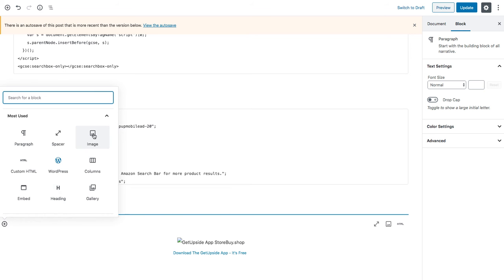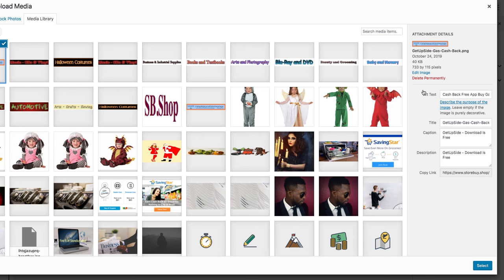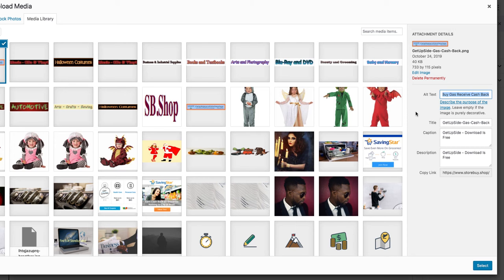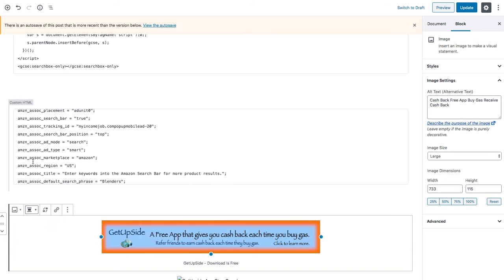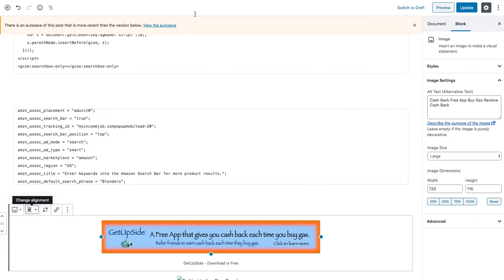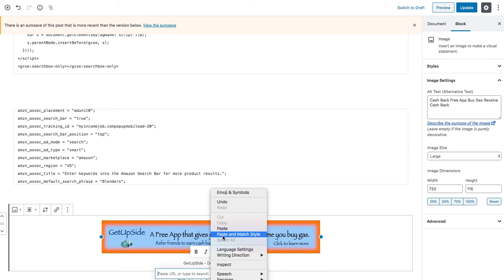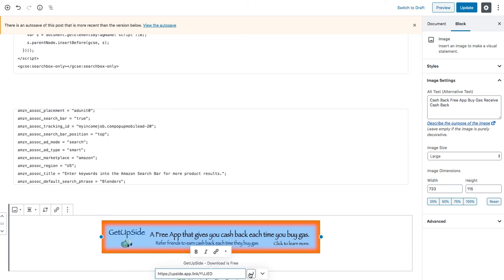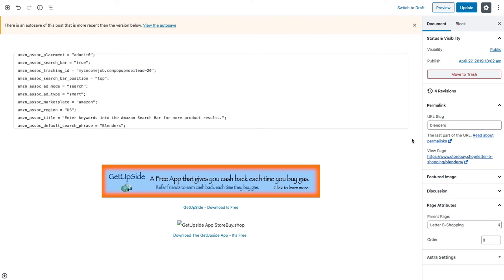SEO Image Alternative Description Matters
The "S" after http MATTERS and so do image "Alternative Descriptions" with Search Engine Optimization.  Quality matters.

Thanks!

JOIN FOOD DELIVERY GIGS - EARN EXTRA INCOME